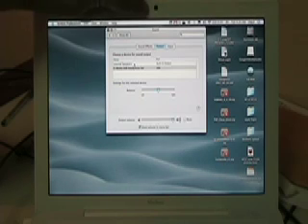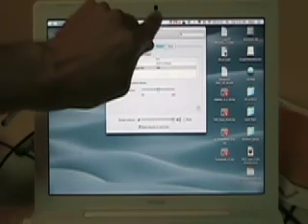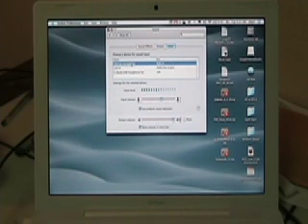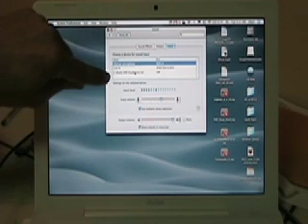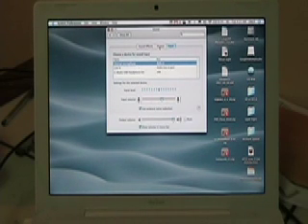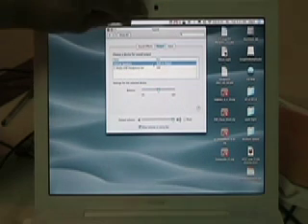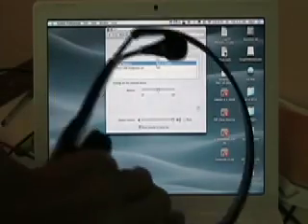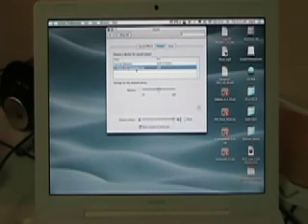MacBook Setup 5: Sound - Microphones and Speakers